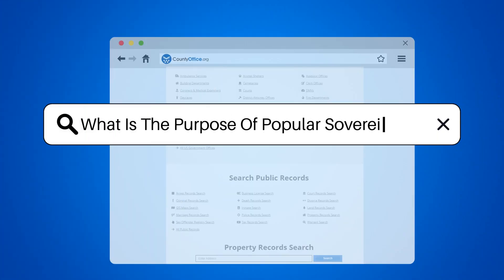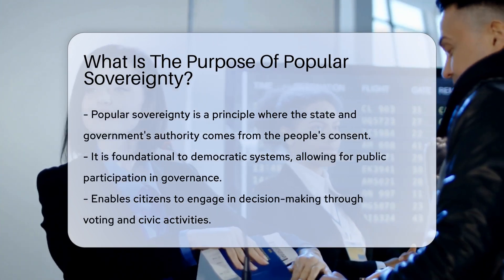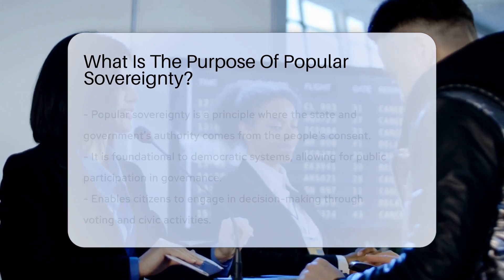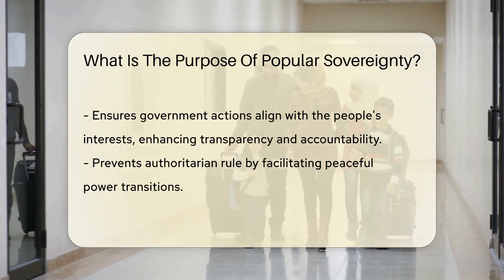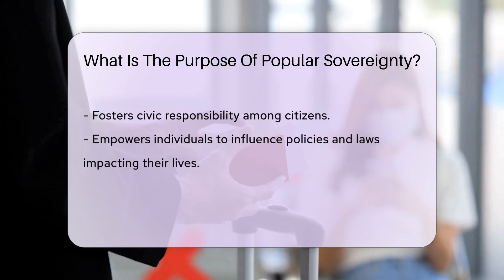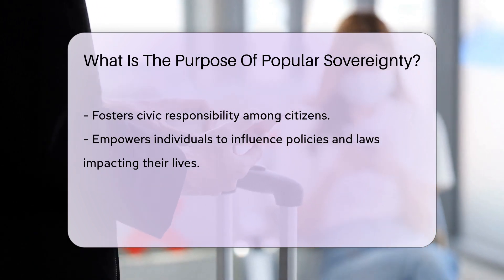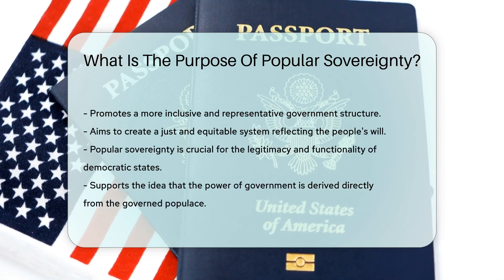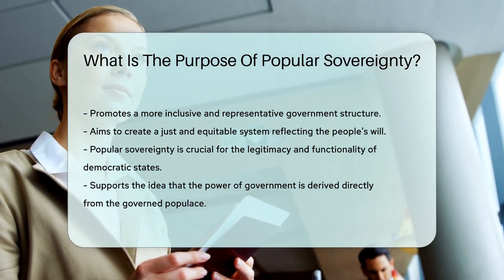What Is The Purpose Of Popular Sovereignty? - CountyOffice.org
What Is The Purpose Of Popular Sovereignty? Have you ever wondered about the significance of popular sovereignty and how it shapes our government and society? In this enlightening video, we delve into the concept of popular sovereignty, exploring its role in ensuring that governmental power is rooted in the consent of the governed. Discover how popular sovereignty empowers individuals to participate in decision-making processes, promotes transparency in governance, and fosters accountability within our systems.

This foundational principle of democratic societies plays a vital role in preventing authoritarian rule, facilitating peaceful transitions of power, and nurturing a sense of civic responsibility among citizens. By upholding popular sovereignty, we can work towards creating a more just and equitable system that truly represents the will of the people it serves.

Join us as we unravel the importance of popular sovereignty and its impact on shaping our government and society.

U.S. Immigration Made Easy